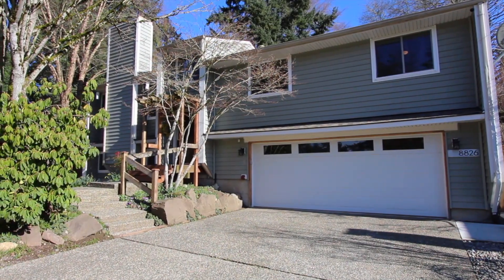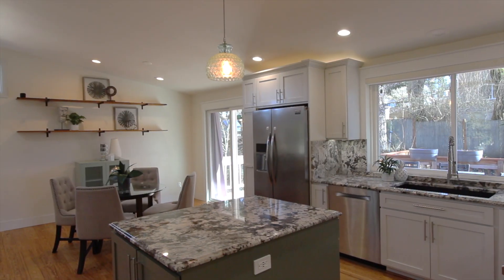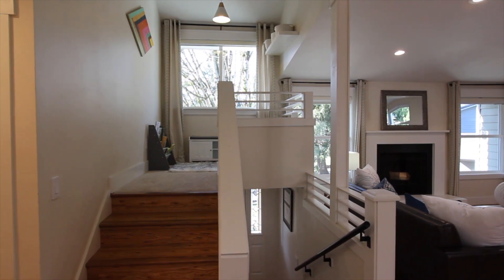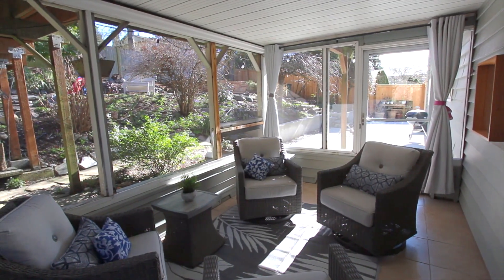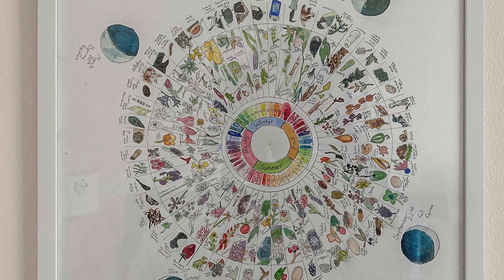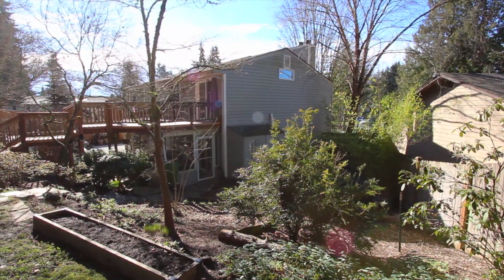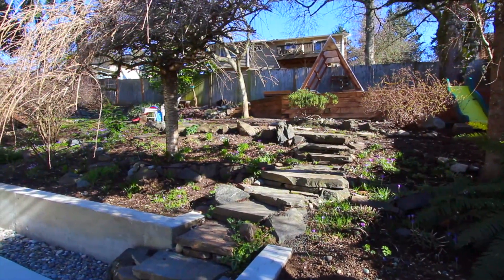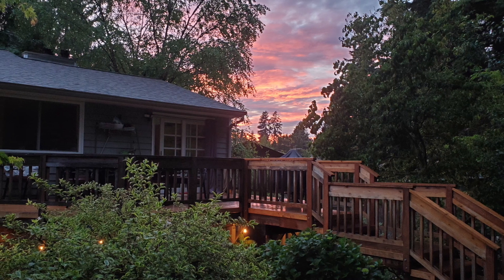Kirkland-Finn Hill Remodeled 3 Bedroom Home For Sale. Presented by John Fiala Windermere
Remodeled 3 bedroom Finn Hill home with amazing backyard. Open concept living on the main level. The kitchen opens to dining and living room areas. Granite slab countertops and backsplash, stainless steel, solid maple cabinets, convection oven, and island. Eucalyptus hardwood floors, vaulted ceilings, wood fireplace and reading area above the stairs. There are 3 bedrooms upstairs with a remodeled full hall bathroom. Primary bedroom has an ensuite bathroom with walk-in closet. The lower level has a spacious family/playroom with an incredible remodeled ¾ bathroom with radiant floor heat and covered patio area. Thoughtfully designed permaculture landscaping with vibrant colors - a true work of art. Oversized garage and entertaining sized deck.
MLS # 2202525
$1,125,000